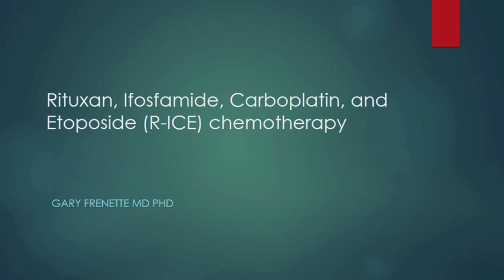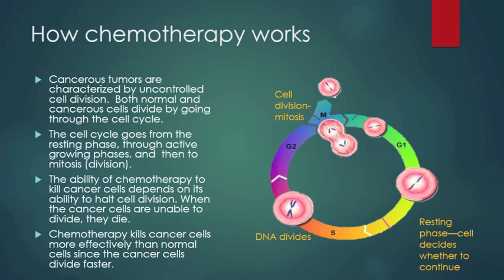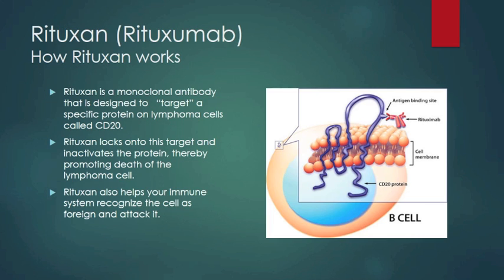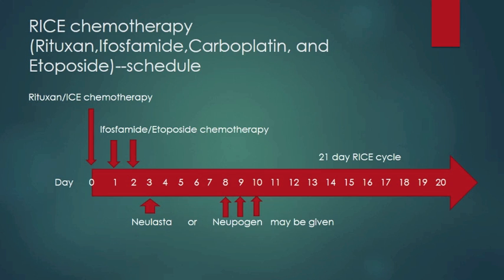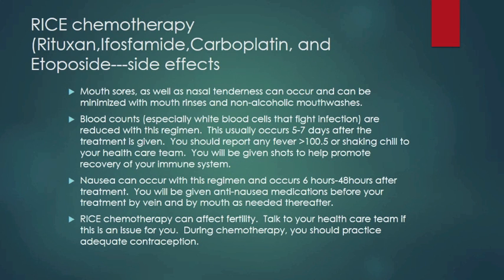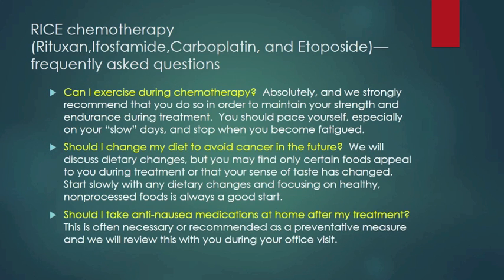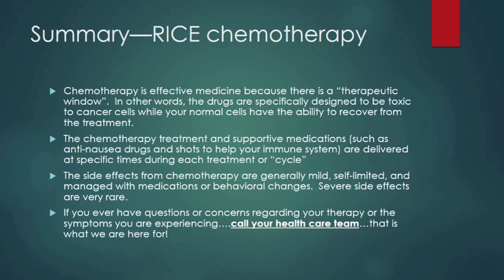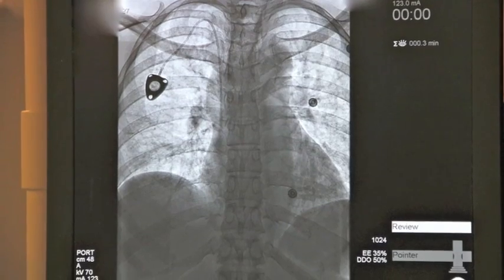Understanding your therapy: RICE chemotherapy (Rituxan-ICE)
This video will review the schedule and  treatment with Rituxan-ICE chemotherapy  You should first watch the general chemotherapy video on this site prior to viewing this video.